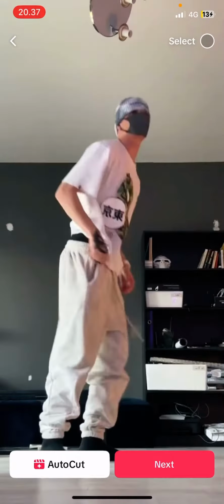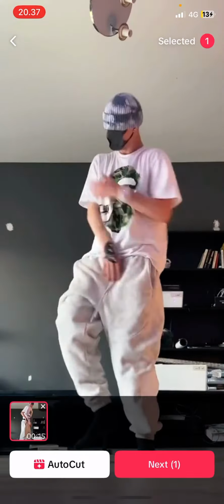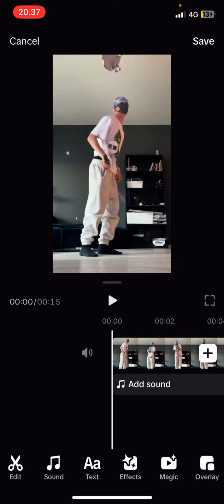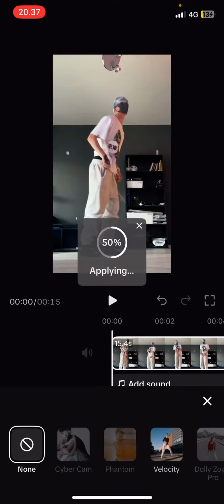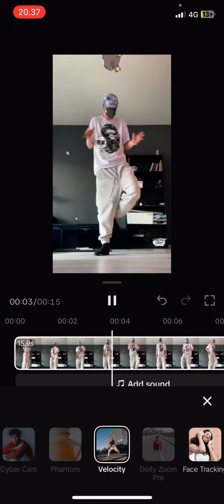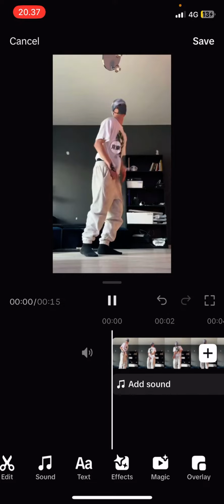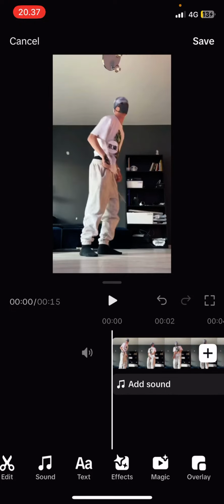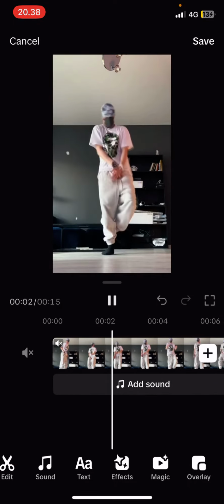NEW TikTok Feature! How You Can Now Add In Velocity To Your Videos On The TikTok App?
Learn how you can create this velocity edit on TikTok by watching this video.